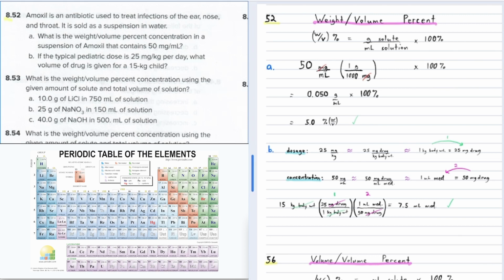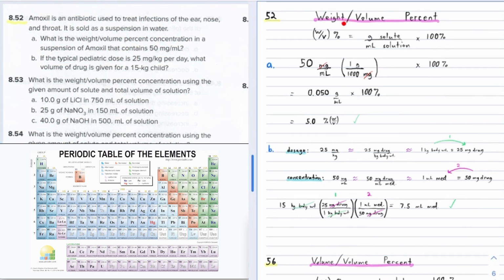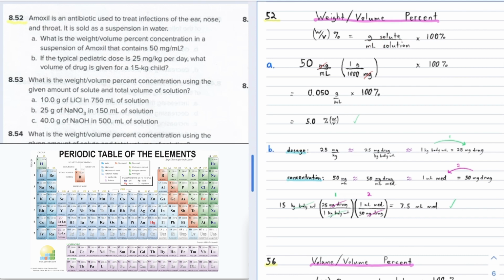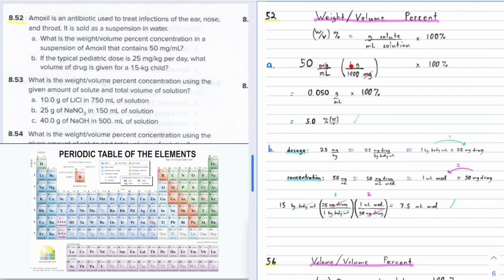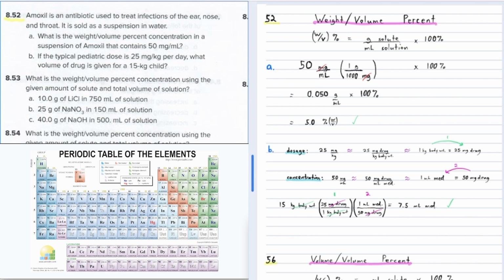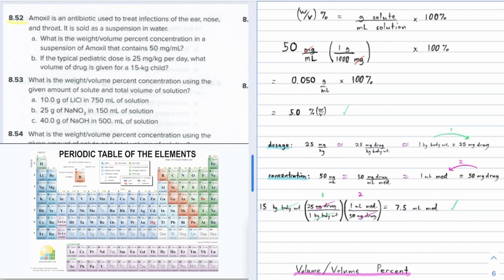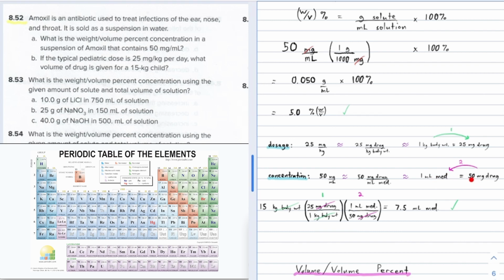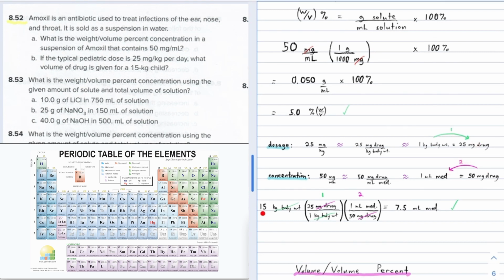Ch 8: 52 (BIOC 141)